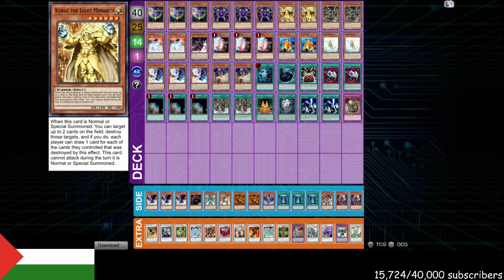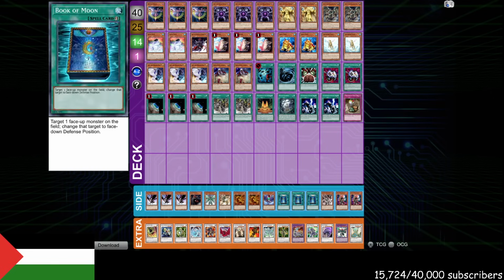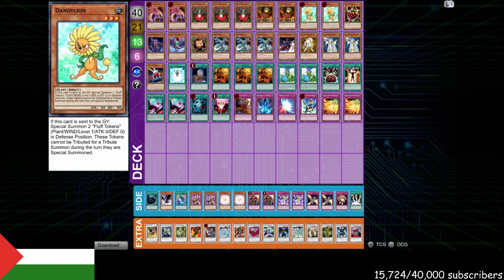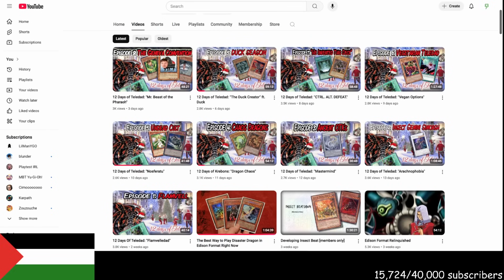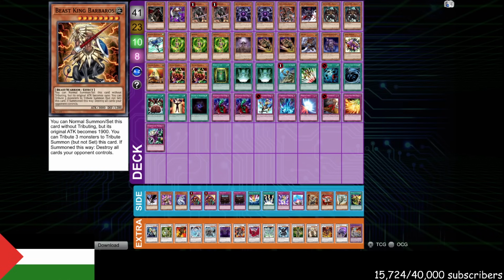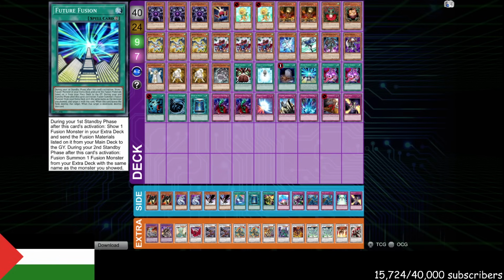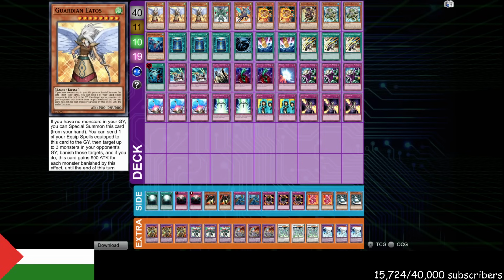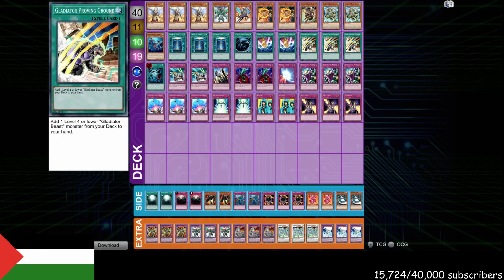Top 5 Best NEW Edison Yugioh Decks for 2025 (& how to play them)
00:00 Honorable Mentions
01:35 Roghnach
05:09 Kezza
10:41 Konbanwa
14:36 Schwifty
19:24 Douglas